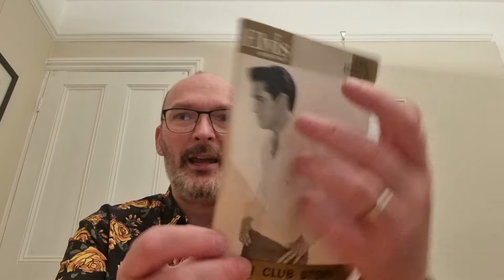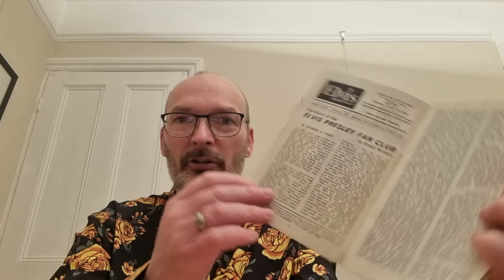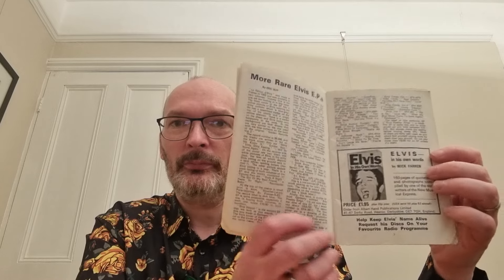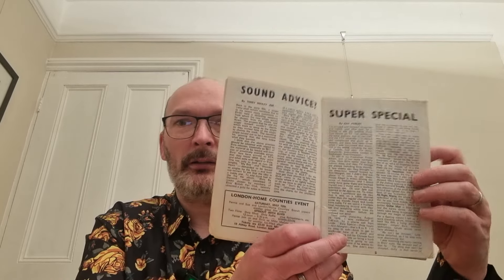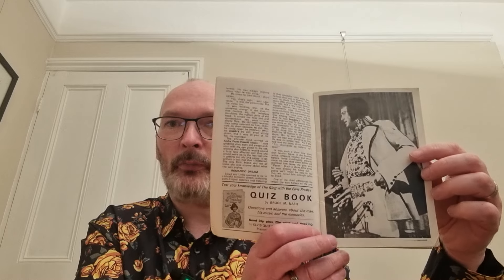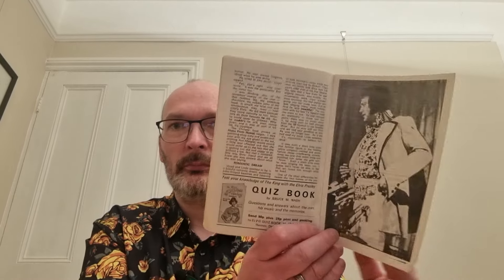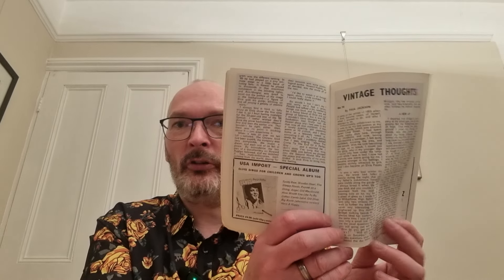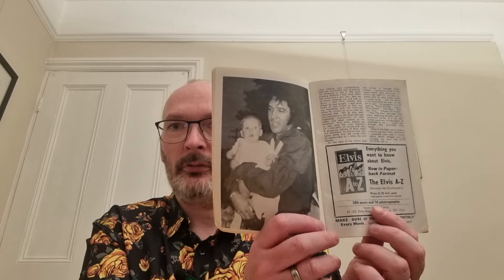Elvis Presley charity shop finds today.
Great day today at my local charity shop.

Elvis Presley Limited Edition 7" Green Vinyl
2 x Elvis Monthly Magazines
2 x Elvisly Yours Magazines

So happy 😊